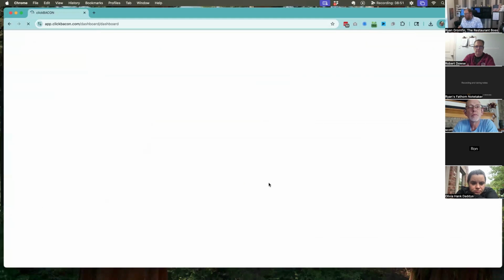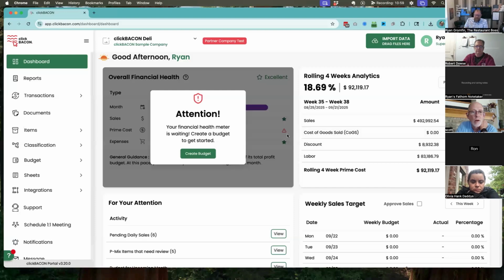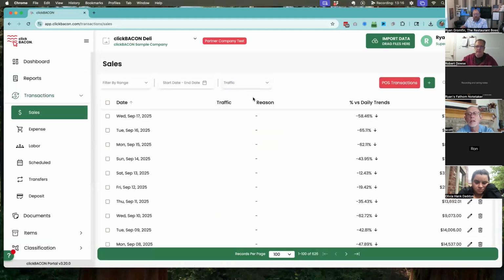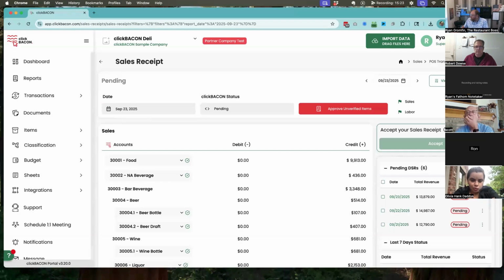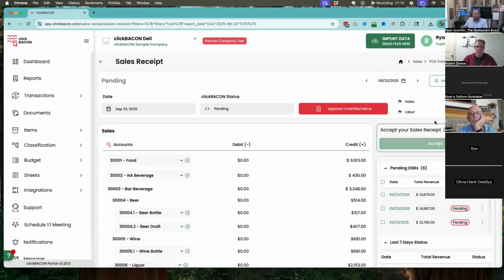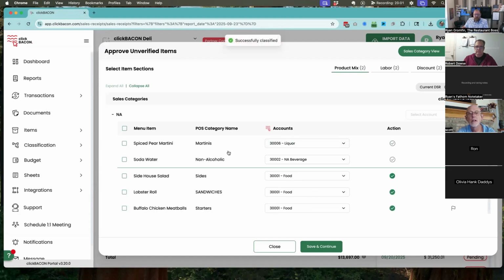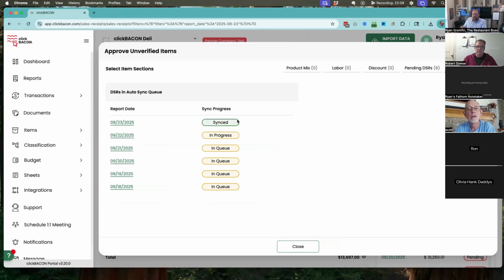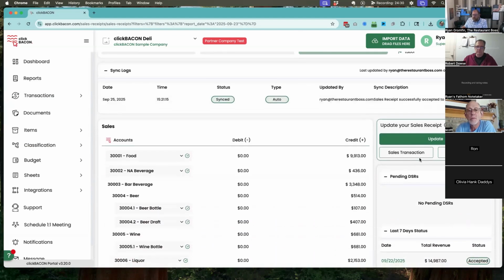clickBACON Training POS Integration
Chances are your sales data in QuickBooks is a mess.

Most POS systems aren’t set up to feed the right numbers into your accounting software. And most bookkeepers don’t know how to fix it because it’s complicated and easy to mess up.

In this training, we’ll walk through how clickBACON integrates directly with your POS so you can:

• Automatically categorize menu items to the correct accounts
• Push your gift cards, labor, and taxes into QuickBooks the right way
• Avoid the common mistakes most bookkeepers make
• Save hours every month by allowing this to happen automagically

clickBACON was built this for restaurant owners like you.